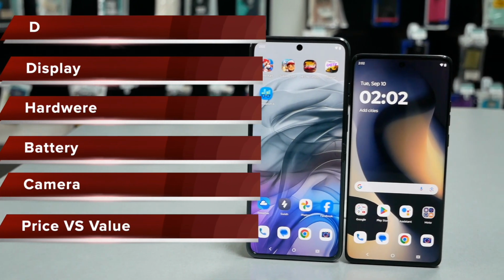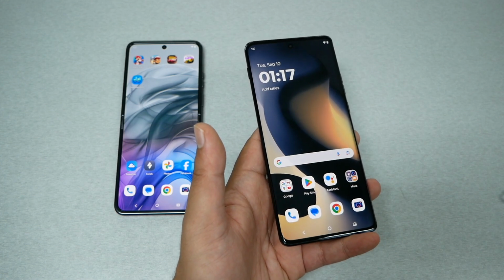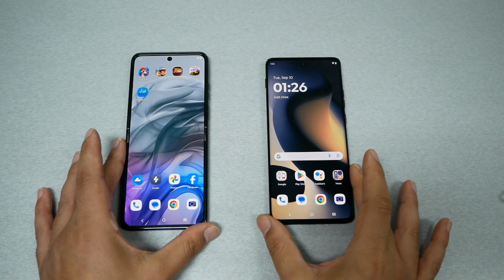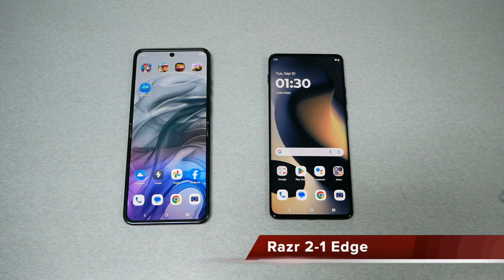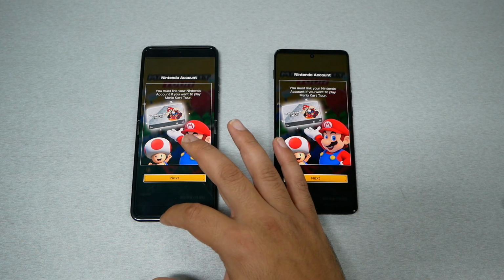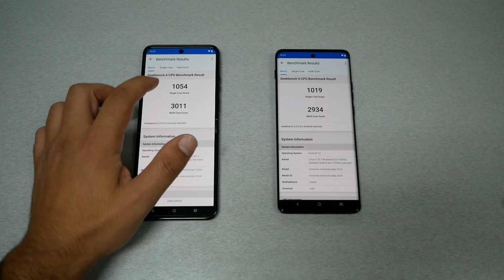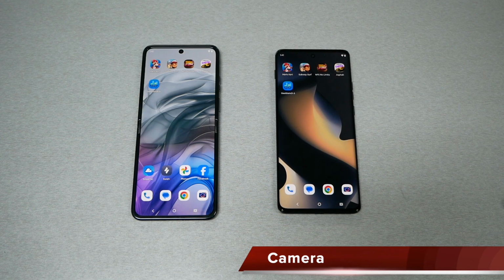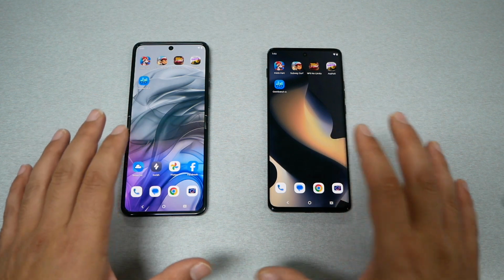Moto Razr (2024) VS Moto Edge (2024) Full Comparison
You can buy both phone unlocked from Amazon through these links:
Moto edge 2024

moto razr 2024

Moto Razr (2024) VS Moto Edge (2024) Full Comparison for straight talk, total wireless, metro by t-mobile, at&t, boost mobile, cricket, simple mobile, Verizon, t-mobile